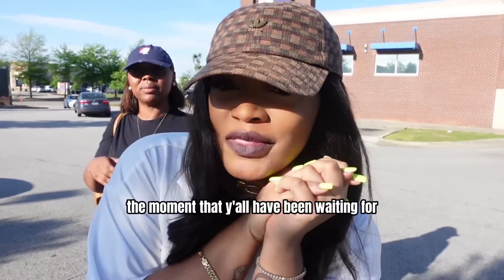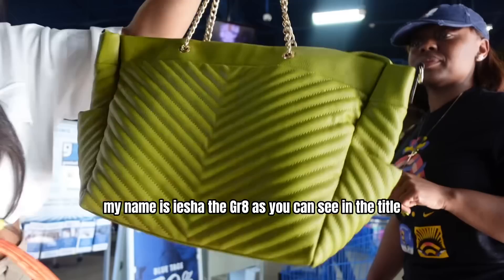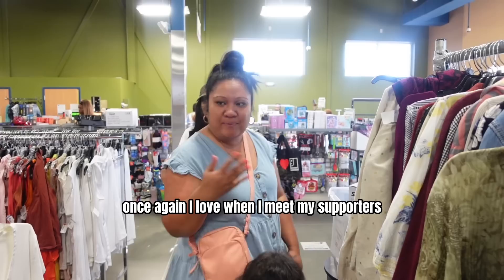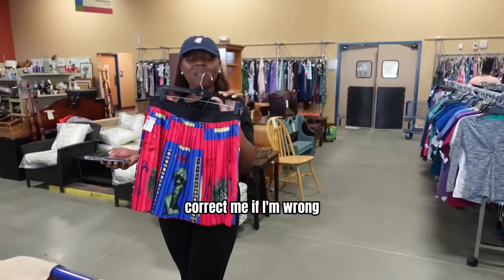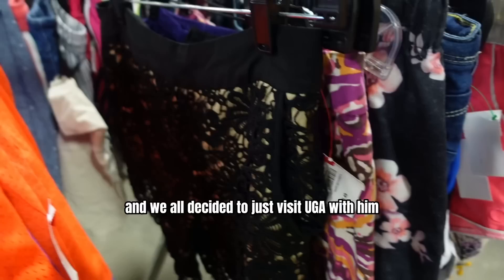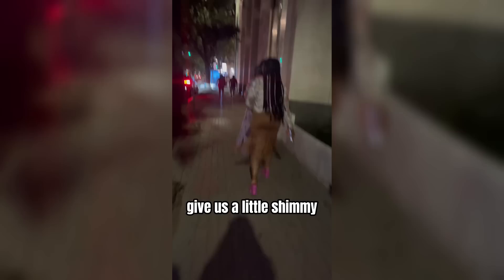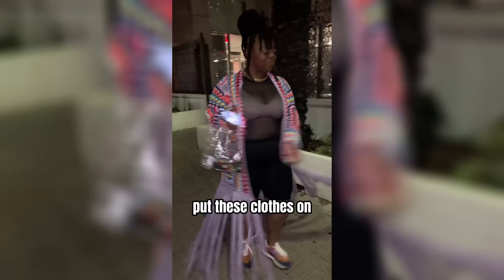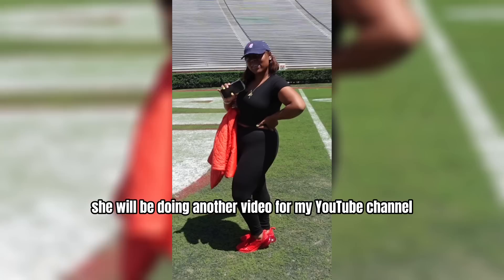Come Style My Sister at the ThriftStore with Me!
Watch as I style my sister's new wardrobe after her VSG surgery at Goodwill. We found some amazing pieces and had so much fun putting together new outfits!

Styling my sister post her VSG (gastric sleeve surgery) surgery has been one of the most exciting thrift hauls I’ve done this year! Even though my sister is shy we still were able to break through those walls and let her inner baddie shine through.

Everything she is wearing is not from goodwill, most of the accessories are from my closet because we are still practicing sustainability by shopping in our own closets (or our sisters). Also, don’t let your size stop you from getting dressed and showing up for yourself on a daily basis!  Small steps create the major ones and confidence for everyone is a DAILY work in progress.

Love my red shades? Grab them here👇🏽